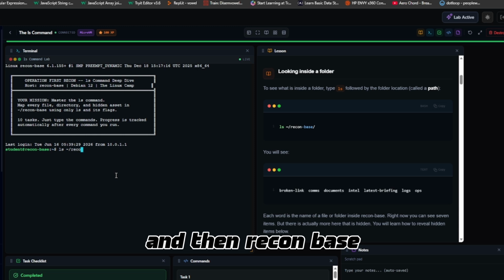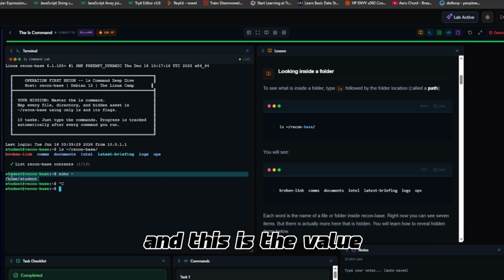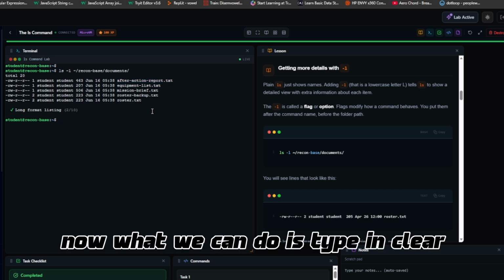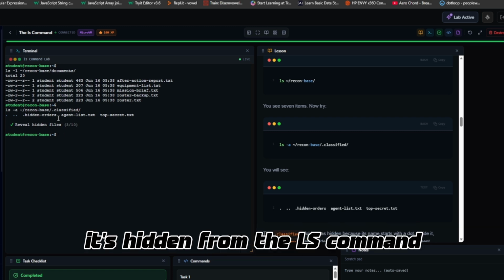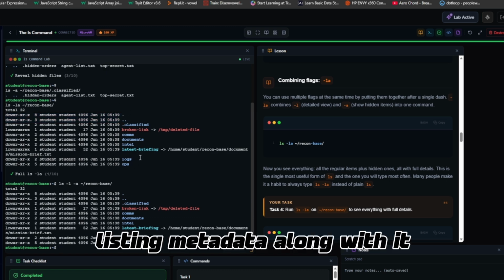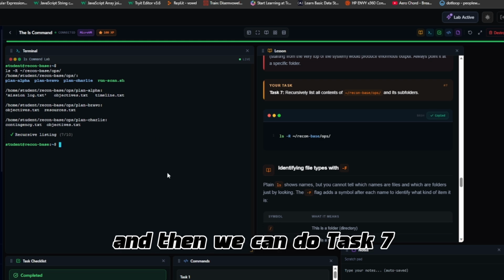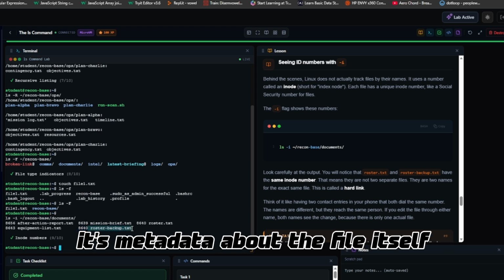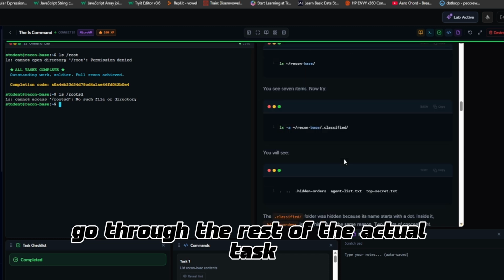ls command in Linux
Linux Basics Course is now available and free.